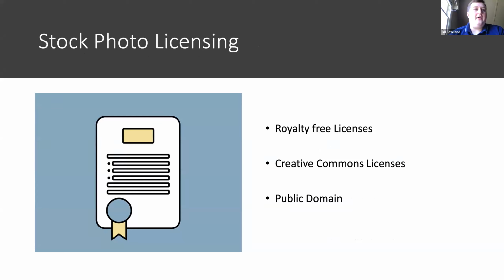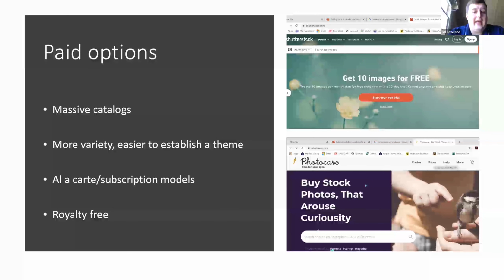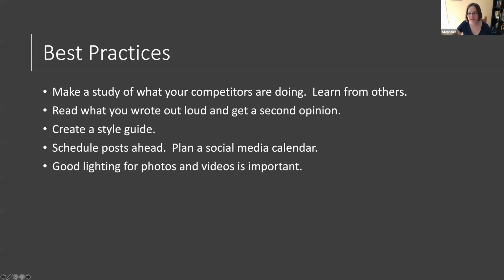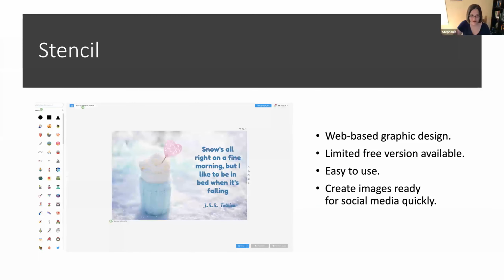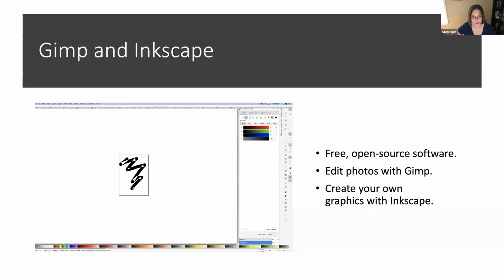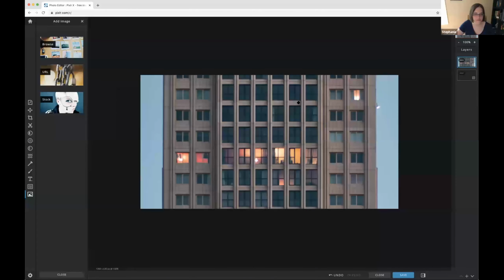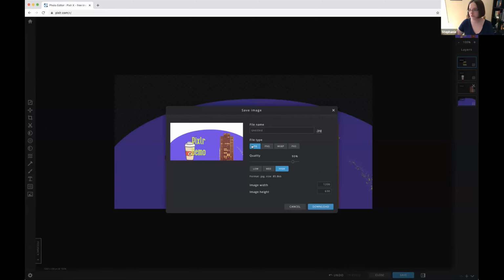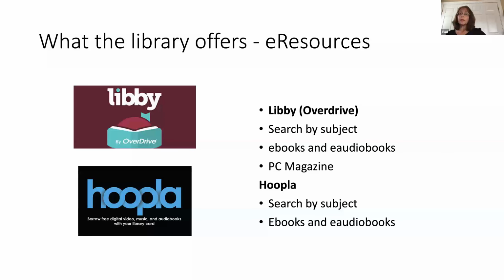Social Media for Business Series: The Basics of Media Editing for Social Media (June 29, 2020)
We discuss the basics and benefits of editing photos and videos to induce audience engagement. We also discuss copyright-free photo repositories, free online tools for editing photos and videos, techniques and best practices, and resources offered by Manlius Library that can help you get started!